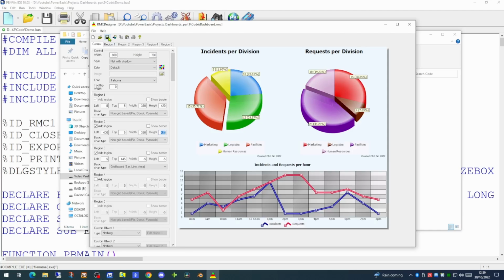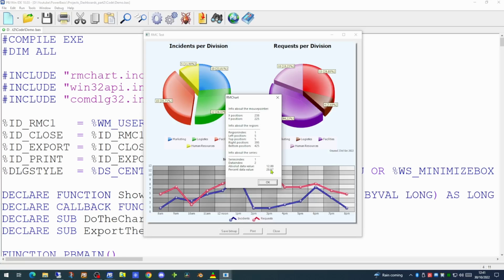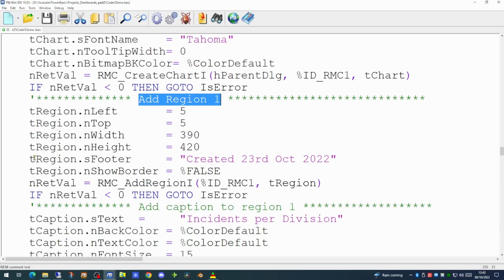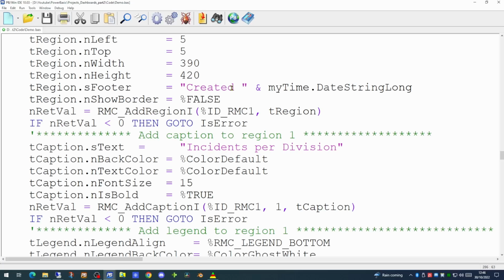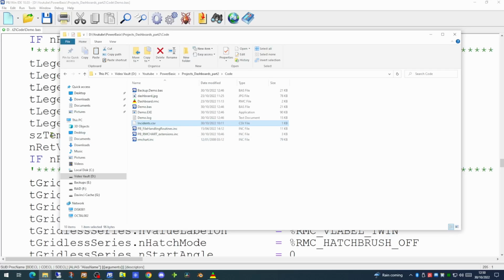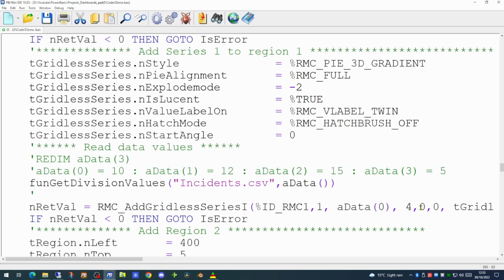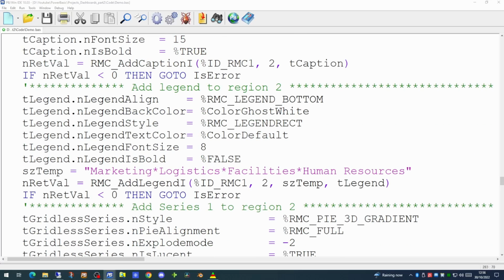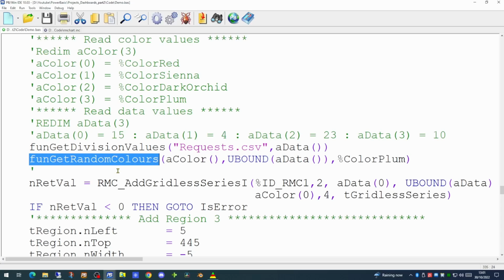PowerBasic Projects - Dashboards - part 2 (RMchart)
Today we are looking at the code generated by the 3rd Party RMchart utility by Rainer Morgen populating the charts with data from external files.

00:00 - Introduction
04:26 - Looking at the underlying code
07:26 - Plugging in your own data
16:57 - RMChart help file
17:54 - Locating RMChart.DLL
19:32 - Summary

I don't work for, nor am I paid by, the owners of PowerBASIC, or any other company mentioned in these videos, I'm just a fan of their products.

Including the installation package for RMchart in part 1